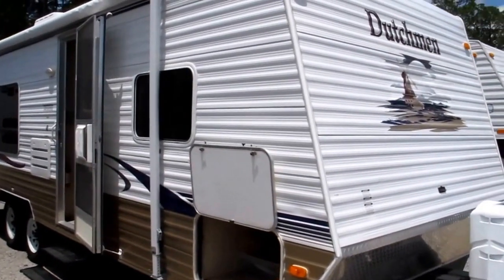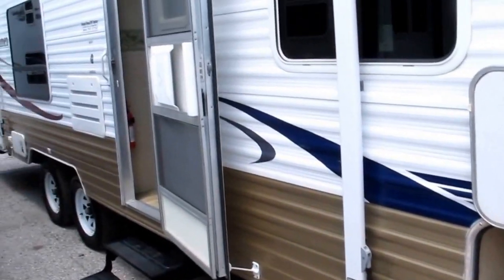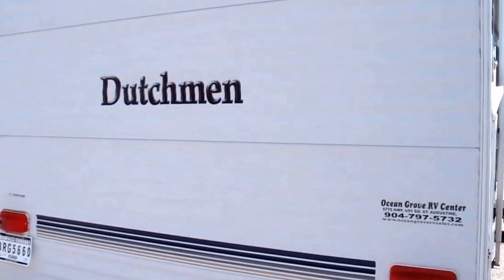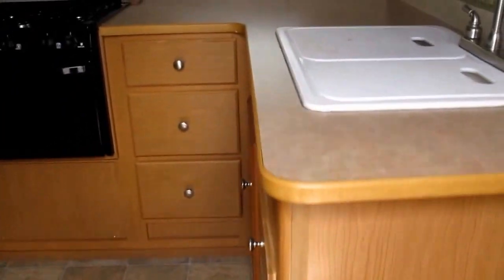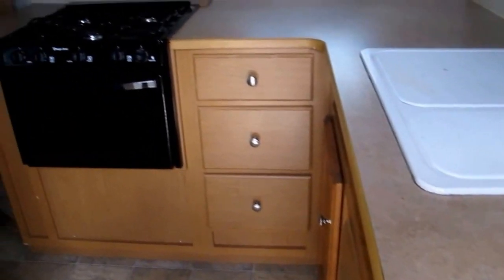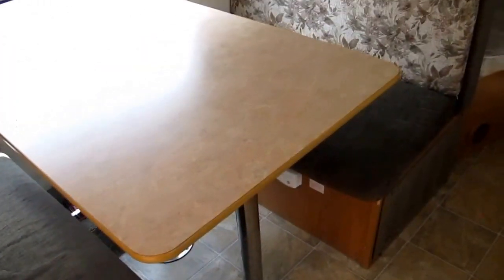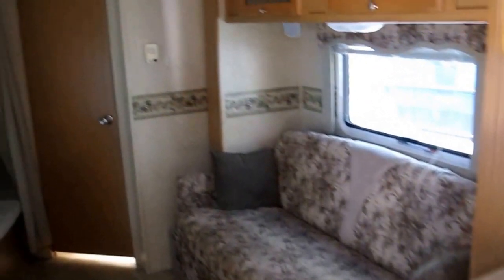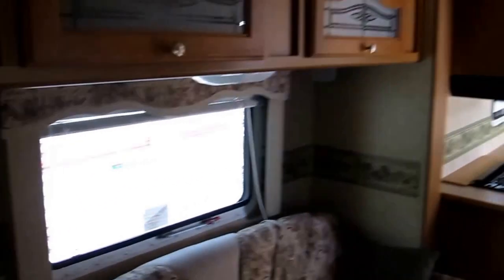2007 Dutchmen 28HSSL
Single Slide, Rear Corner Bunks w/Lower Double Bed, Rear Corner Bath w/Lav., Tub/Shower, Sofa Bed in Slide out, Booth Dinette Slide out, Refrigerator, Plenty of Counter Space, 3 Burner Range, Double Kitchen Sink, Queen Bed w/Storage Plus, Overhead Cabinets, and More.